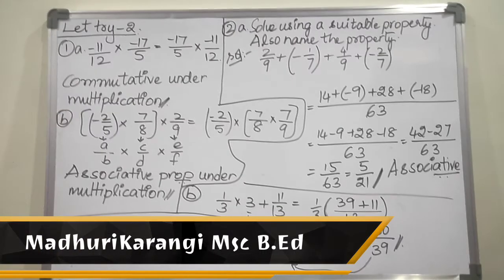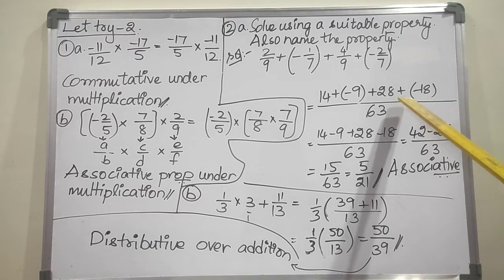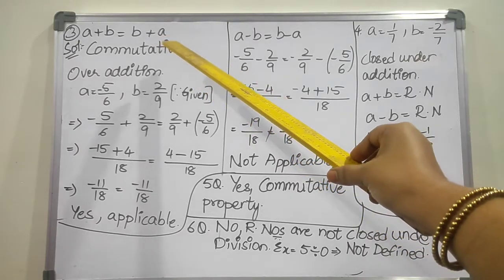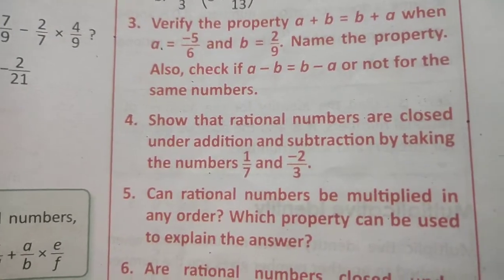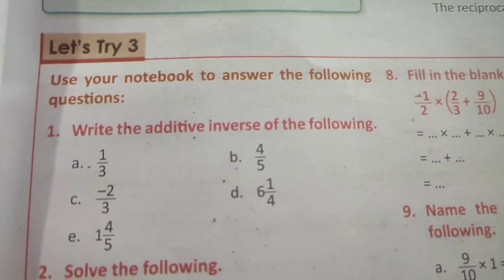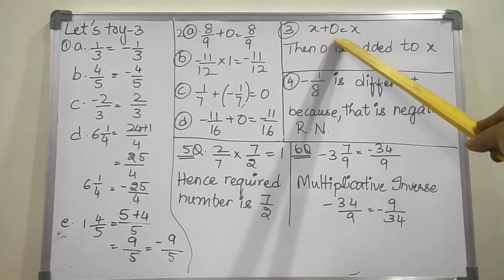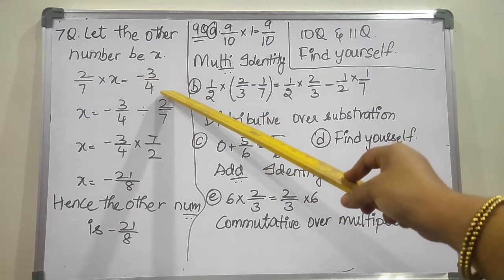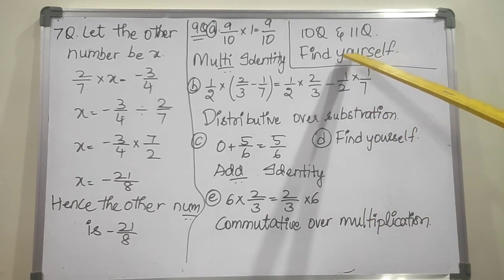Mylestone| Class-8| Ch-1: Rational Numbers | let's try-2 & let's try-3| by Mathszilla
Rationalnumberslet'stry-3
rationalnumbersLet'stry-2
 In this video I have explained chapter-1 of class-8,Rational numbers from Mylestone mathematics course book-1. All questions are answered clearly with full detailed explanation.